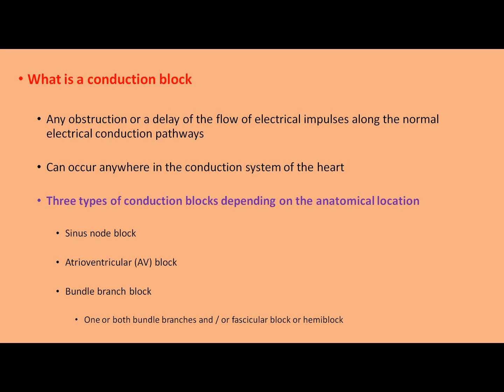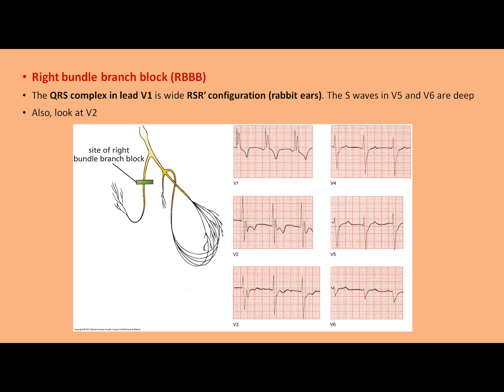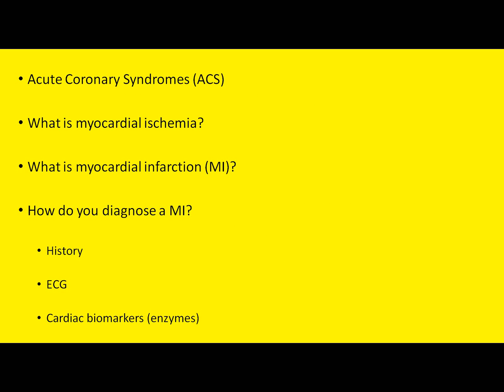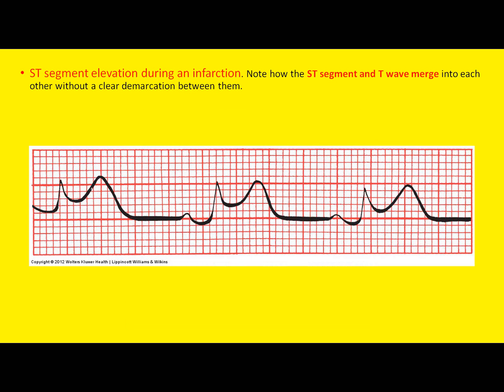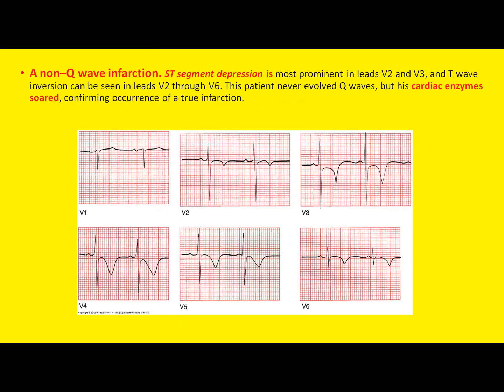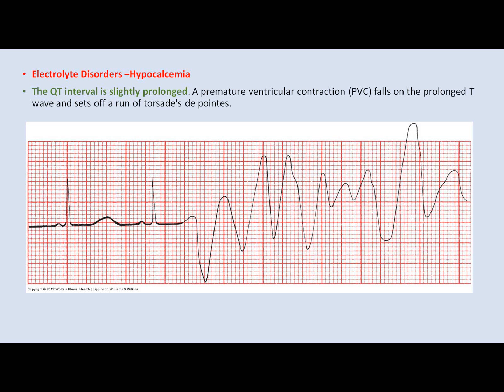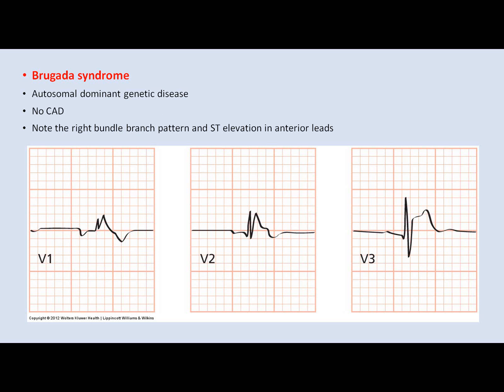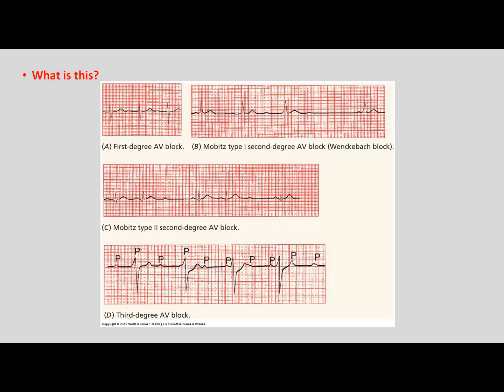ECG Basics (Part 3)~ Dr. Leonard Ranasinghe (Ph.D., MD)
Basics of ECG by Dr. Leonard Ranasinghe (Ph.D., MD)
Clinical Professor
California Northstate University College of Medicine
Organized by International Institute of Health Sciences Sri Lanka.